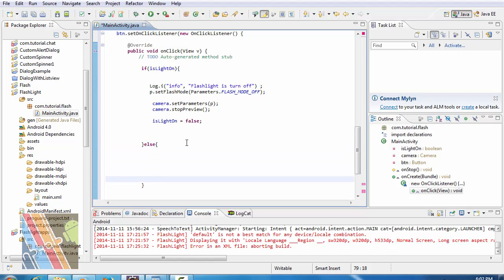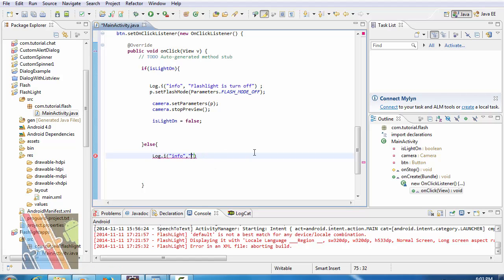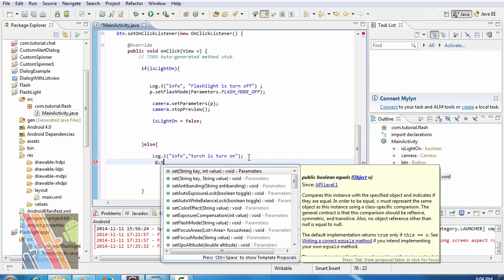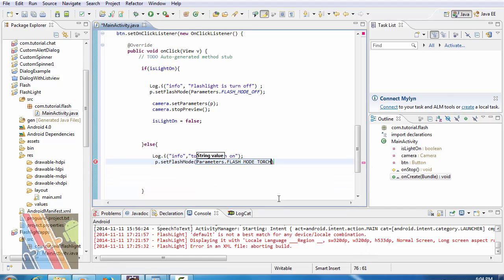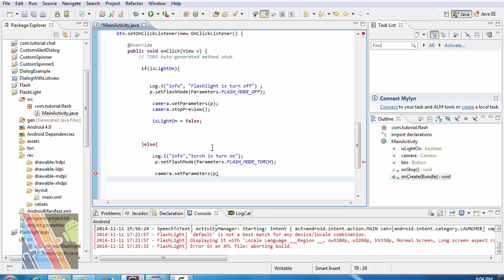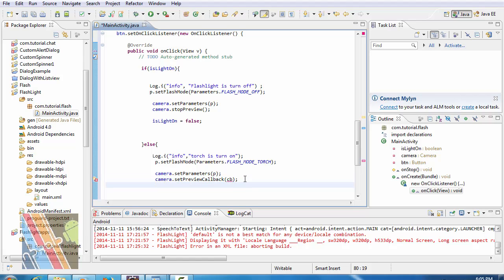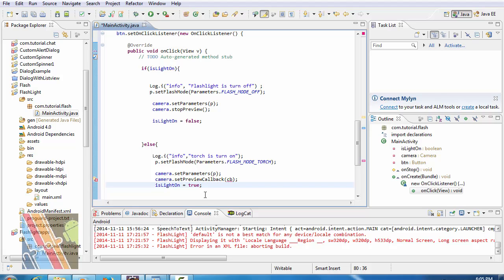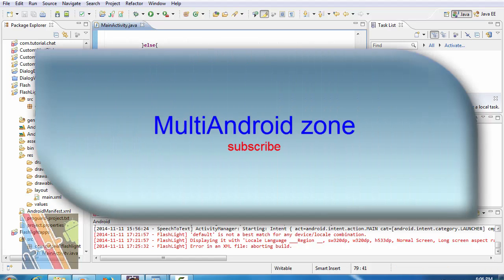How to Create Flashlight Application in Android:part2 | ShoutCafe.com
this video describe the java code  how to  set parameter for camera preview  for flashlight on and off. test this Application in your Smart phone to check . hope this tutorial make you helpful

Let  me know  what do you think by Commenting and rating this Video.:-)